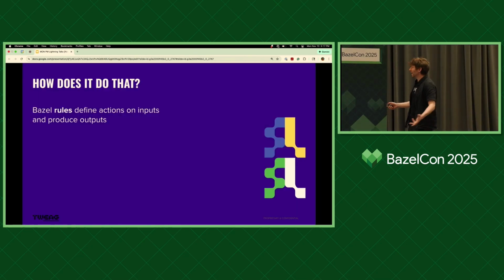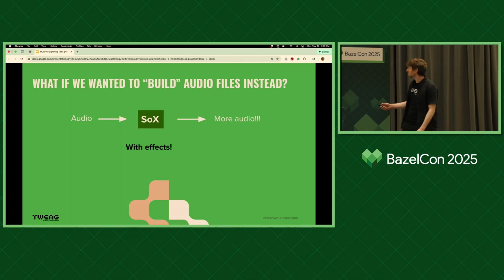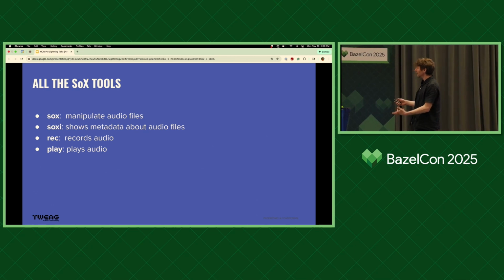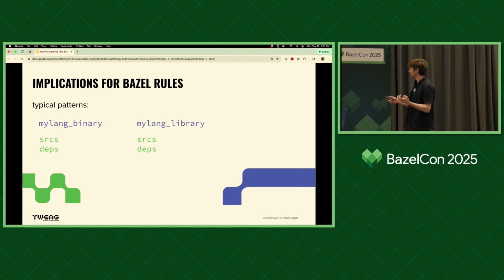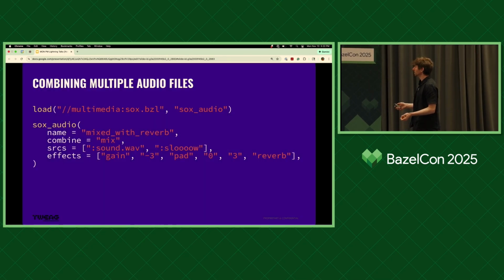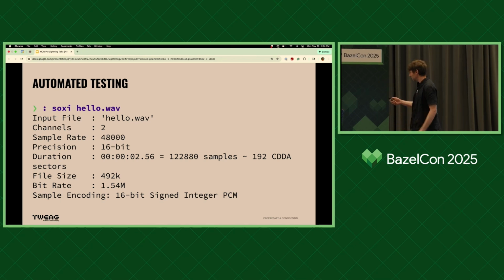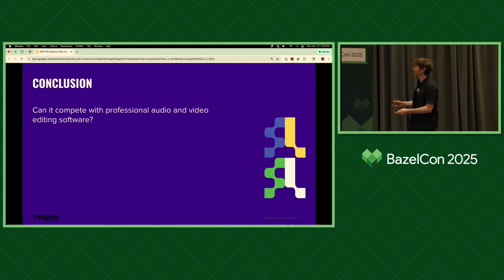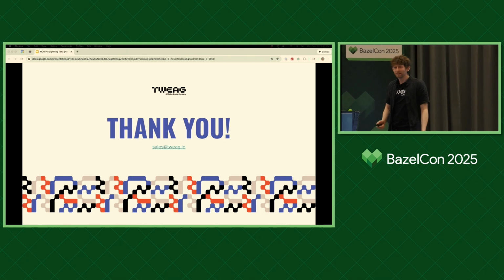Lights, Camera, Build! Reproducible Media Editing With Bazel, Ffmpeg, and Sox - Daniel Thagard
Lights, Camera, Build! Reproducible Media Editing With Bazel, Ffmpeg, and Sox - Daniel Thagard, Tweag by Modus Create

Think Bazel is just for code? Think again. What if your build pipeline could also cut together your demo video, drop in background music, and spit out a perfectly compressed MP4?

In this talk, we’ll explore my open source Bazel ruleset that wraps the command line tools ffmpeg and sox to make video and audio editing fully programmable and reproducible. Need to trim, fade, overlay, concatenate, or watermark? Just declare it in your BUILD file and let Bazel do the directing.
This talk will showcase a fun and unusual application of Bazel, and gives insight into how Bazel works by abstracting from its typical use case of building code. Since we can think of ffmpeg and sox as compilers from and to audio/video files, Bazel rules can invoke them the same ways that they typically invoke a code compiler. Then we can define dependency trees of multimedia targets each performing different transformations and edits, and ensure that Bazel will only rebuild the necessary steps to create the finished product.

Whether you’re automating tutorial videos, editing podcasts, or just want your cat videos to build faster, you’ll leave this talk seeing (and hearing) Bazel in a new light!